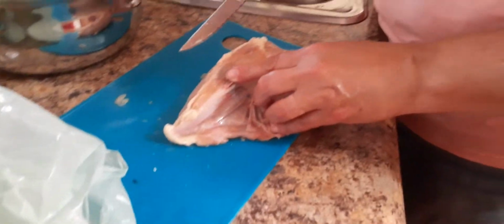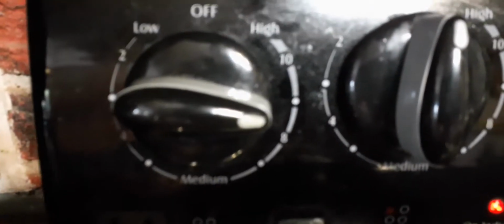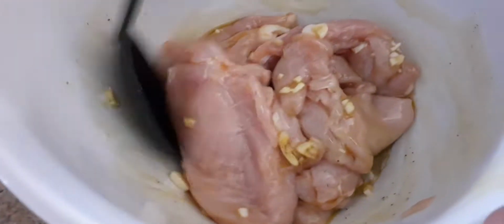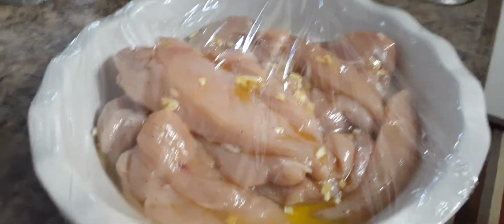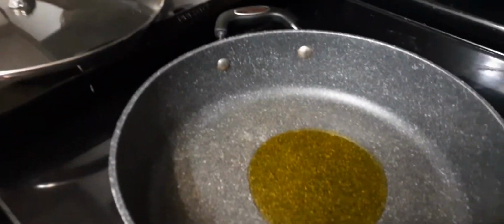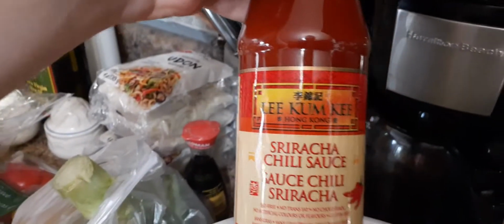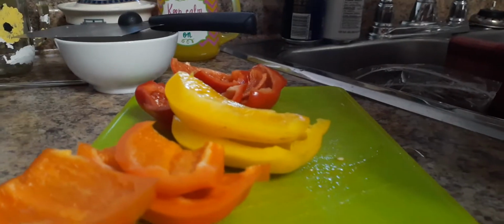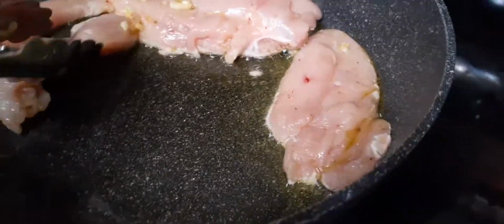Making chicken ramen with my Mom!!!!!!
I also have a long-awaited Minecraft video coming later in the week! Stay safe and have a great day:)